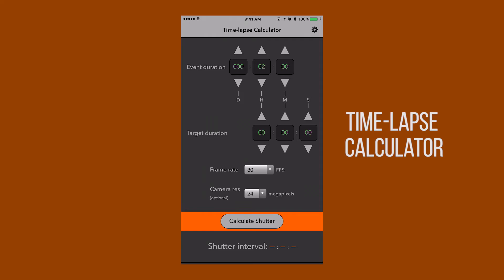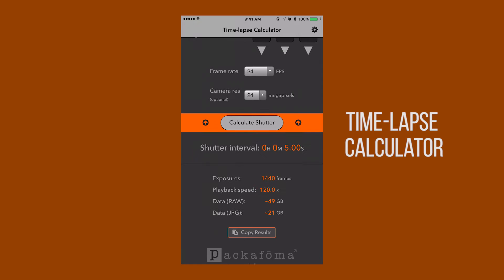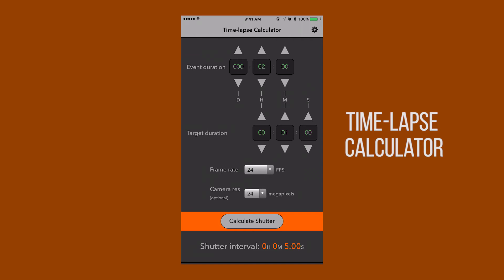Making of "Throne of Fire" - Planning and Purpose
Hey beautiful people! This week I will be making a 4 part series, the making of "Throne of Fire". The reason I'm making four videos is to give adequate time to each section of this process and and so that the videos won't be too long either. This first video will cover planning and the purpose.

VSCO: @jmstudios